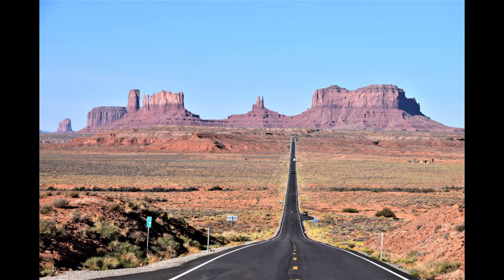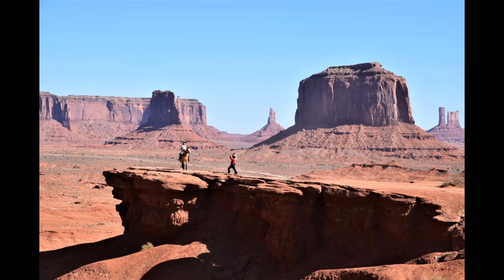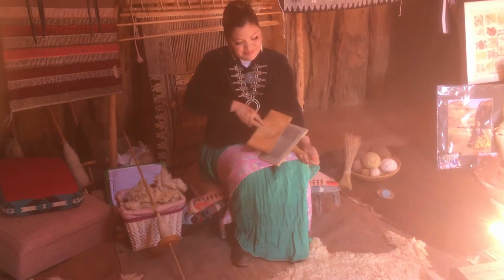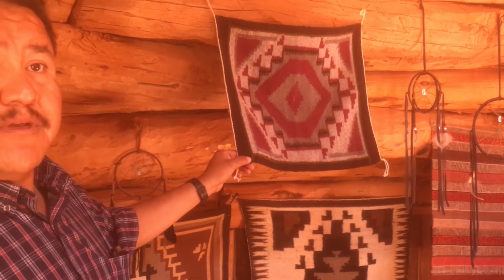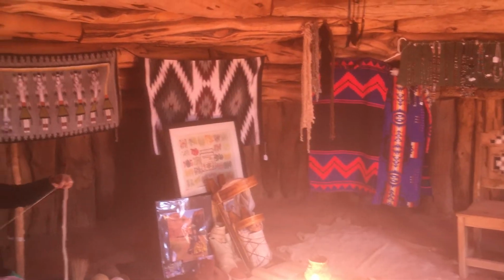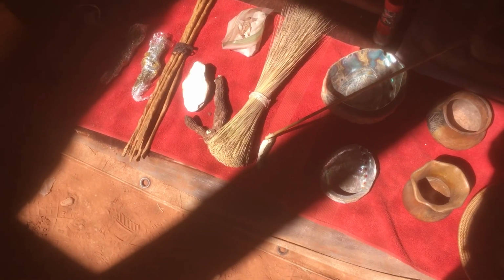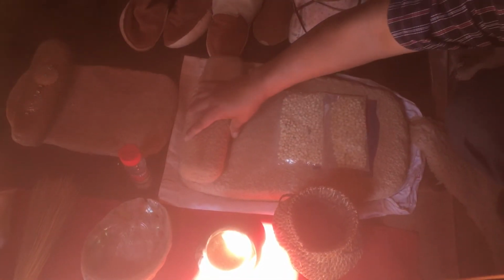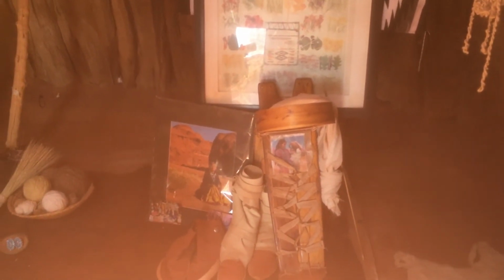Monument Valley Navajo Land (English version)